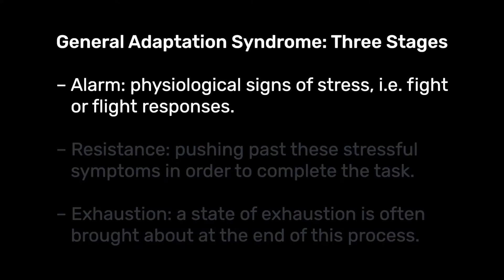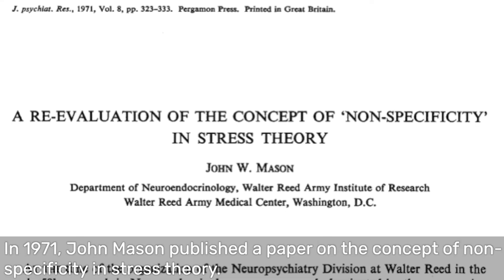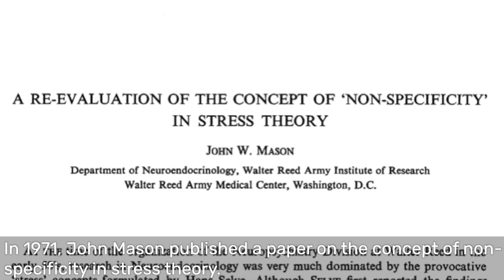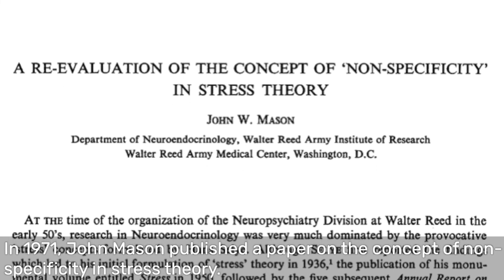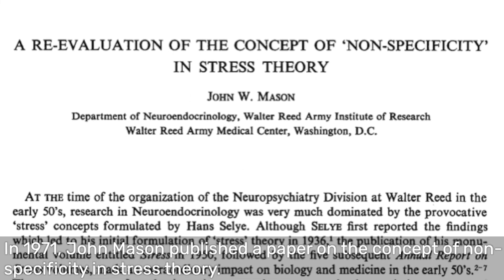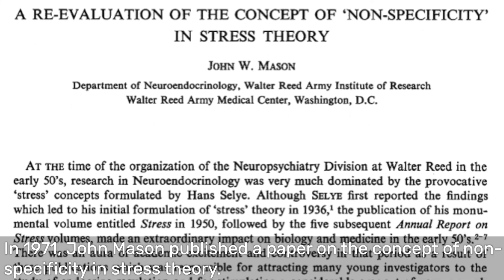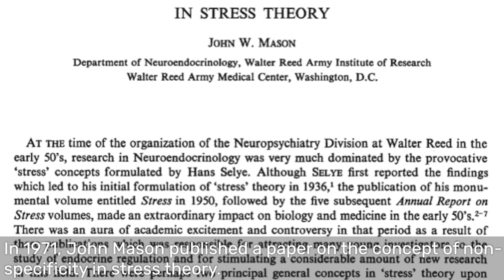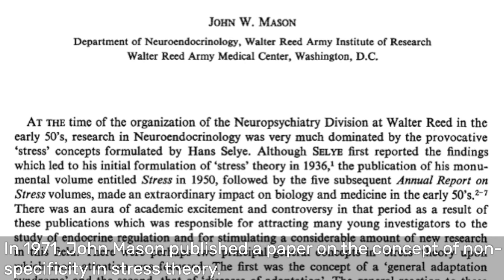The Physiology of Stress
In this first module, we think about the physiology of stress, focusing in particular on: (i) the potentially functional role of mild stress in preparing for a task, compared to the detrimental effects of severe and/or chronic stress; (ii) Hans Selye’s general adaptation syndrome (GAS) as an early model of the stress response; (iii) general adaptation syndrome’s three stages of stress response as alarm, resistance and exhaustion; (iv) Mason’s research, which argued that different stressors have different stress responses, compared to Selye’s view that the stress response was generalised.

This lecture is part of a larger course on Psychopathology – The Stress Response.